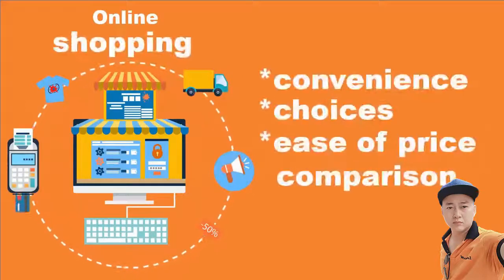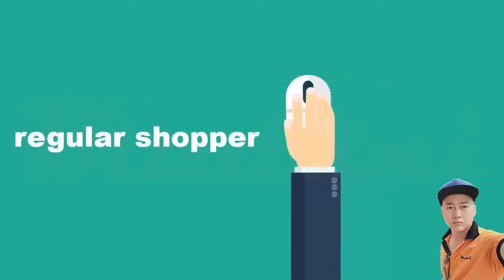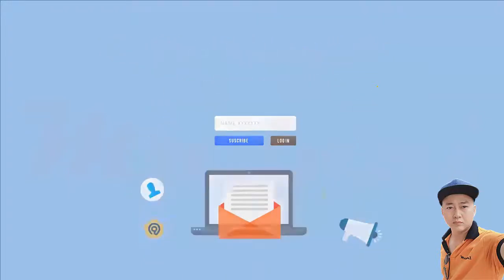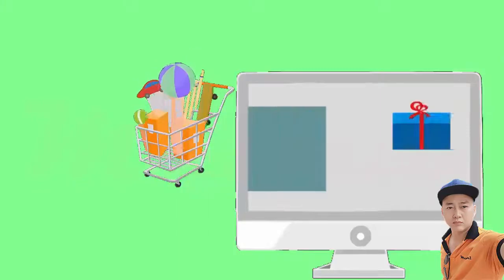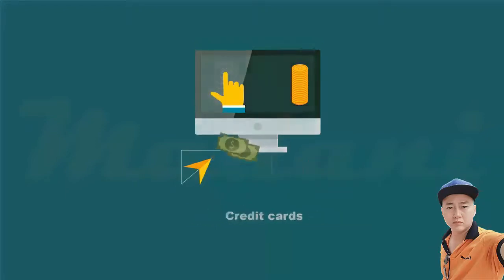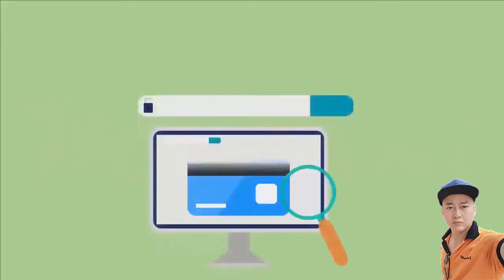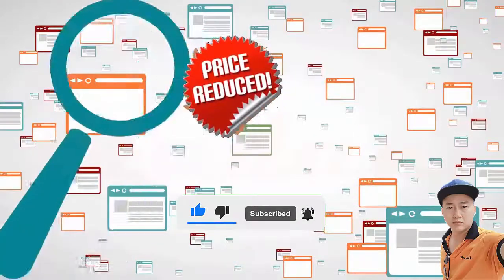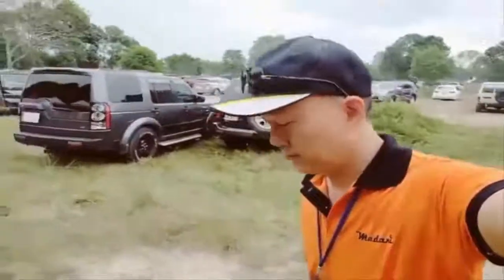Levitating Air Large Terracotta Floating Home Decor Magnetic Bonsai Pot